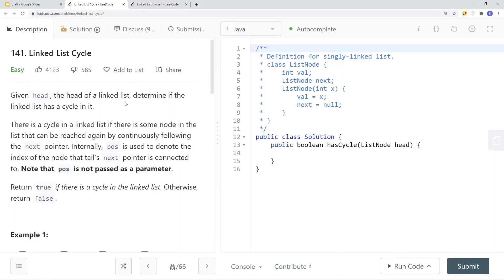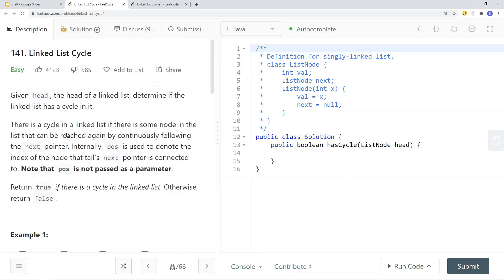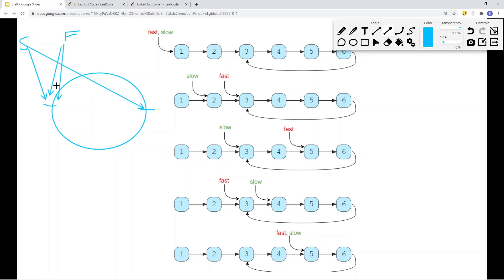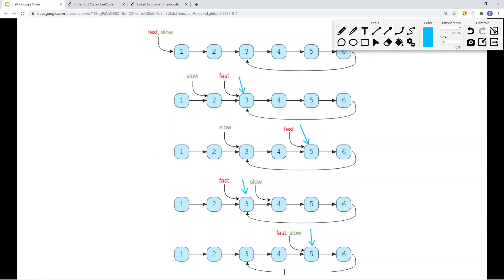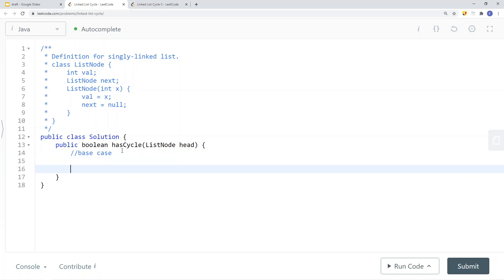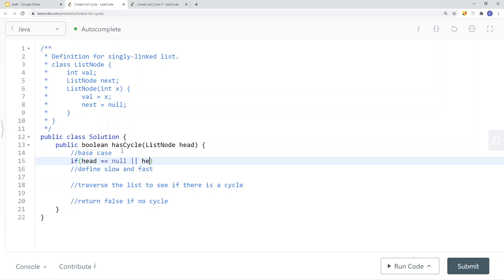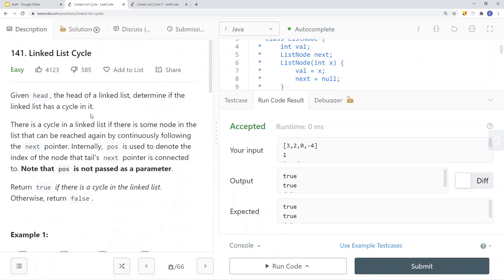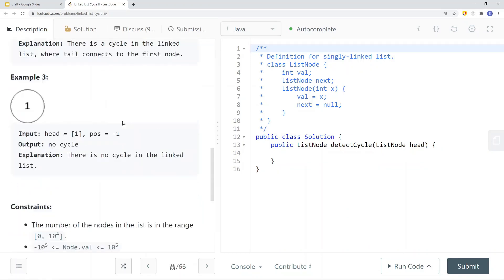[Java] Leetcode 141/142. Linked List Cycle I/II [Fast & Slow Pointers #1]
In this video, I'm going to show you how to solve Leetcode 141/142. Linked List Cycle I/II which is related to Fast & Slow Pointers.

🔗 RESOURCES & LINKS

Here’s a quick rundown of what you’re about to learn:

⭐️ Contents ⭐️
⌨️ (0:00)  Leetcode 141. Linked List Cycle I
⌨️ (7:17) Leetcode 142. Linked List Cycle II

In the end, you’ll have a really good understanding on how to solve  Leetcode 141/142. Linked List Cycle I/II and questions that are similar to Fast & Slow Pointers.

Now, if you want to get good at Fast & Slow Pointers, please checkout my Fast & Slow Pointers playlist.